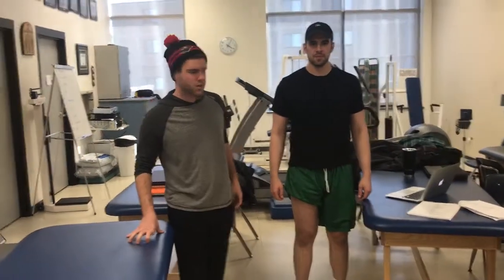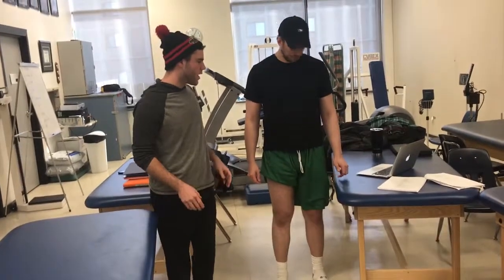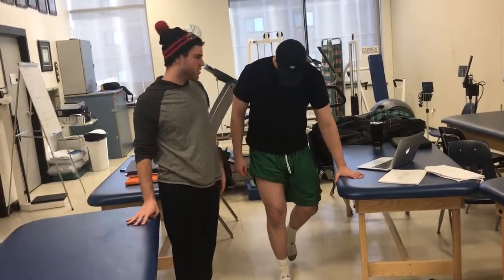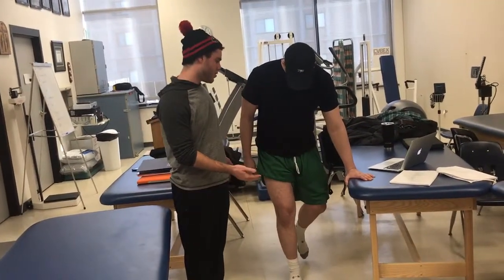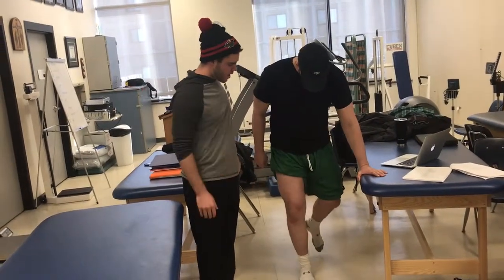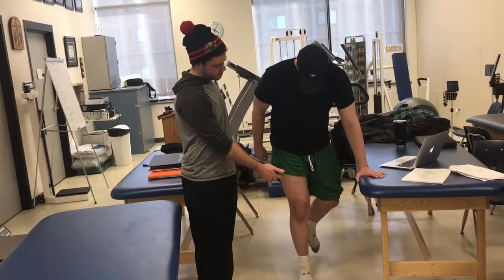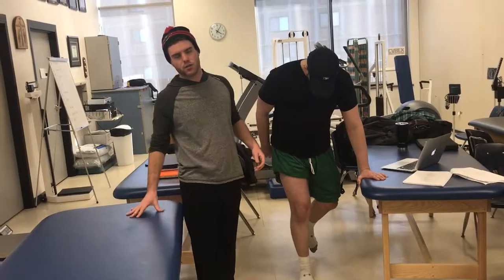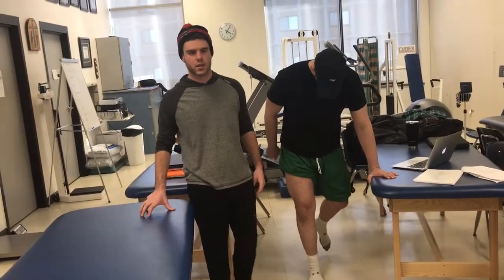Thessaly Test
Also called Thethaly by those with a lisp.